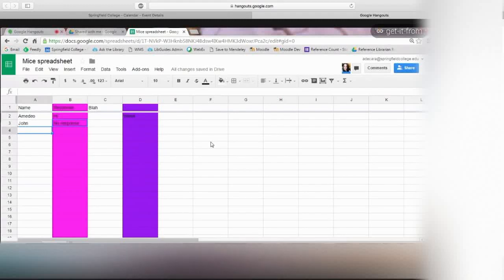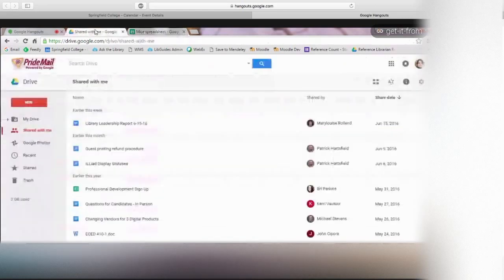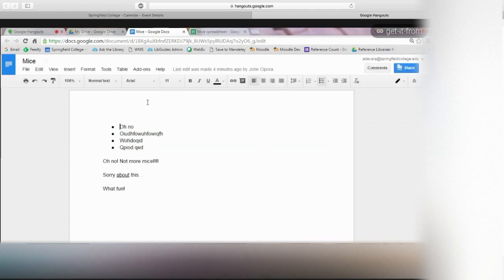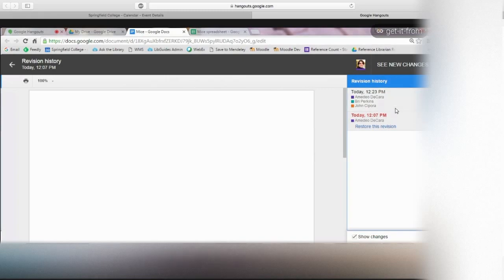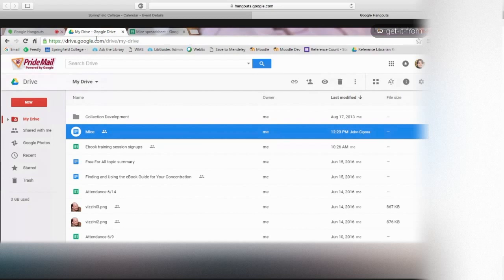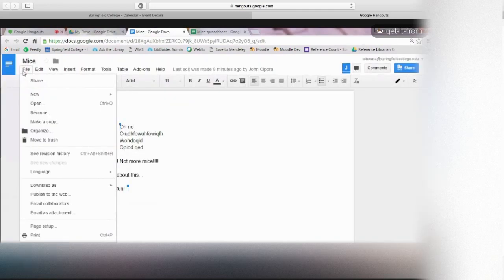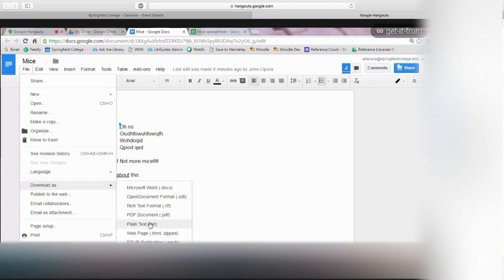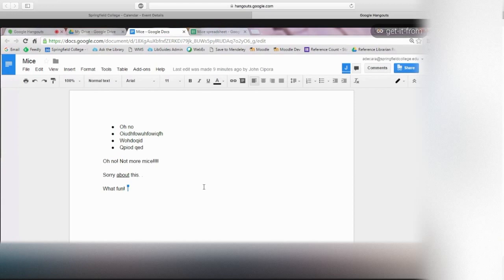Versions & Exporting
Jumping between versions and exporting documents and sheets.